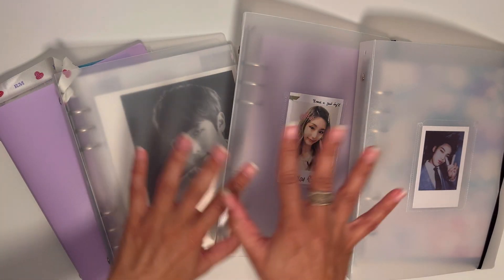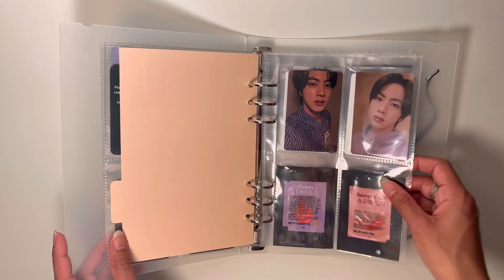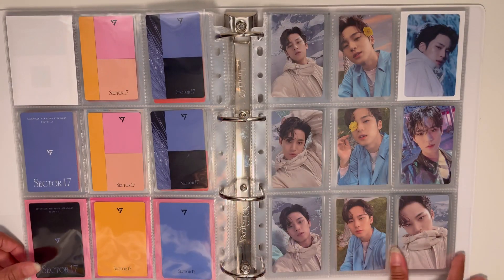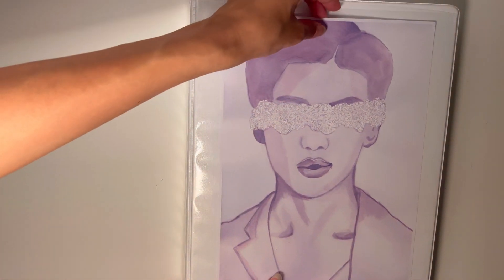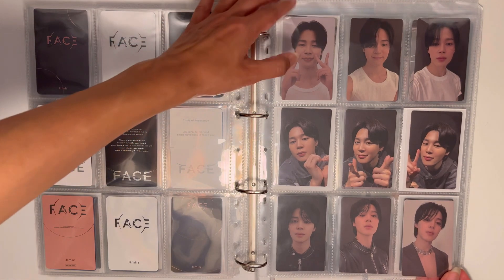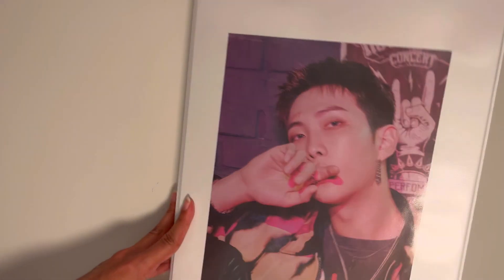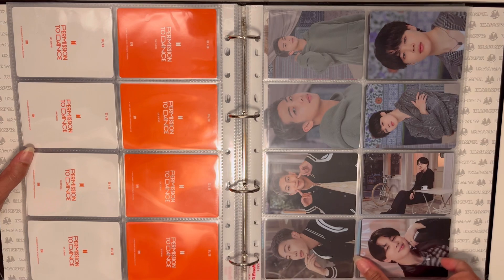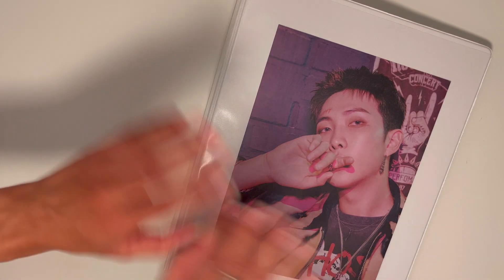my kpop photocard collection - june 2023 ! BTS, TXT, Seventeen, and more binder tour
happy bora month and happy pride 💜 this collection binder flipthrough feels a little different since i've downsized my collections quite a bit and i just have adopted a different pace with colleting in general! i'm still happy with where i'm at but i know more changes will come throughout the rest of the year 🤍

timestamps:
✰ 00:00 - intro + multi a5 binders
✰ 02:50 - Seventeen binder // Minghao and Mingyu collection
✰ 06:05 - TXT binder // Yeonjun collection
✰ 07:15 - BTS binders // Namjoon and OT7 collection

binder supplies:
♡ smaller binders
♡ bigger binder
♡ 9-pocket pages
♡ 8-pocket pages
♡ 4-pocket pages
♡ dragon shield white sleeves
♡ 59x86mm sleeves
♡ 59x92mm sleeves
♡ 70x100mm (mini photocards) sleeves
♡ soft sleeves

mini binder supplies:
♡ amifa a5 mini binders (search term: A5サイズ バインダー ファイル)
♡ amifa a5 4-pocket pages (search term: A5 クリアポケット 4ポケット)
♡ dragon shield classic sleeves
alternatives: